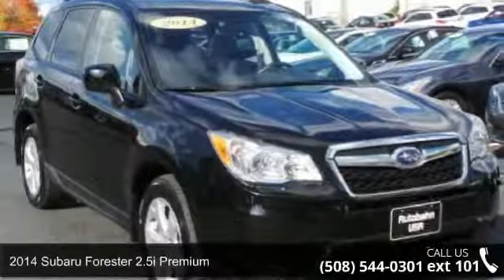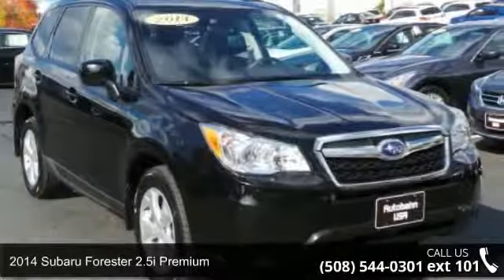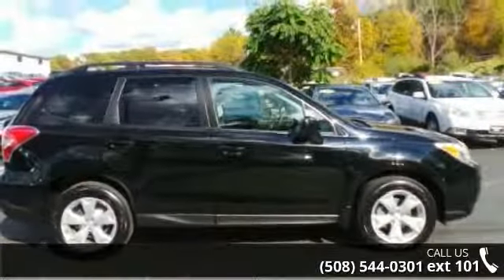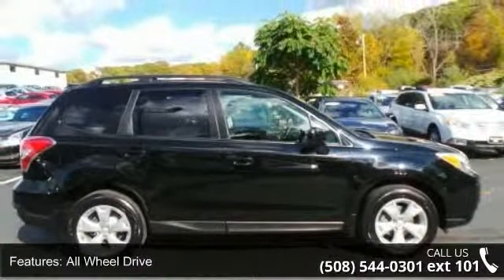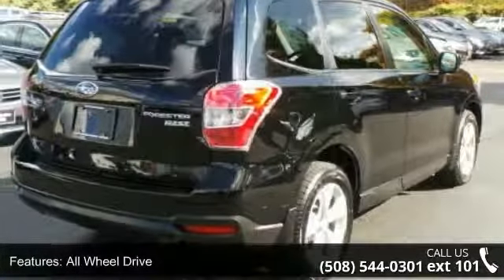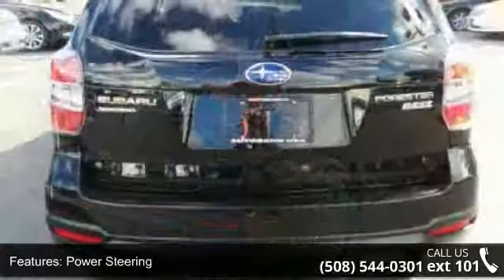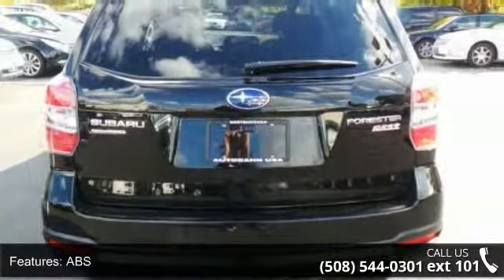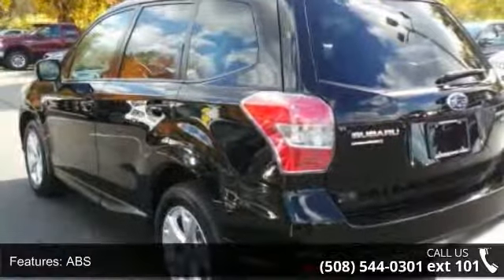2014 Subaru Forester 2.5i Premium - Autobahn USA - Westbo...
Rearview Camera, Heated Front Seats, Alloy Wheels, Power Panoramic Moonroof, Satellite Radio, and Power Driver's Seat. Panoramic Power Moonroof. AWD! Come take a look at the deal we have on this outstanding-looking 2014 Subaru Forester. This Forester's engine never skips a beat. It's nice being able to slip that key into the ignition and not having to cross your fingers every time. Autobahn USA - Leading Boston Area Used Car Dealer - Audi, BMW, Mercedes-Benz. Thank you for visiting AUTOBAHN's virtual showroom. We invite you inside to look around each of our online departments. Call or e-mail our courteous and knowledgeable sales consultants with any questions you may have. See something you like? Feel free to stop by our dealership in Westborough, MA, so that we can help you in person. We are always happy to aid you in locating the car or truck you desire.